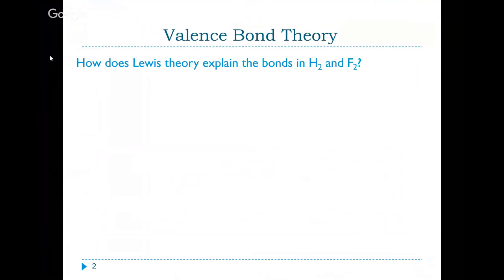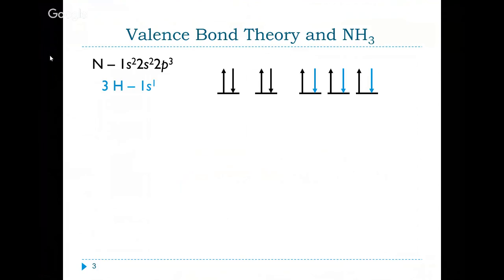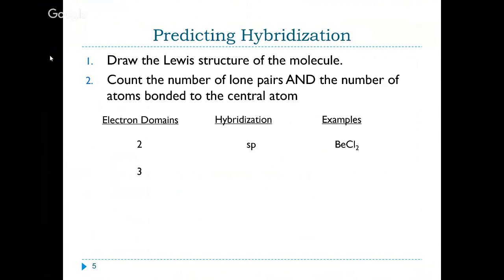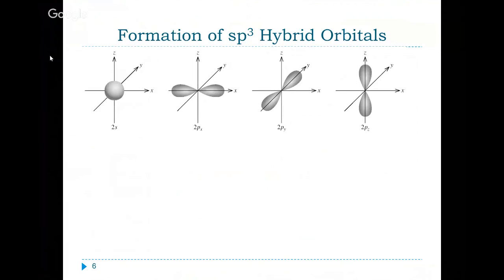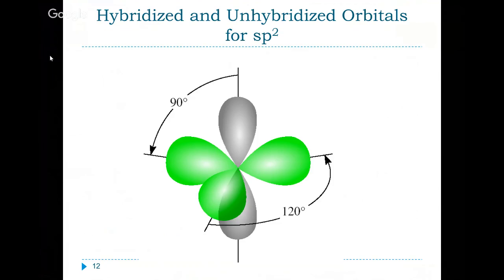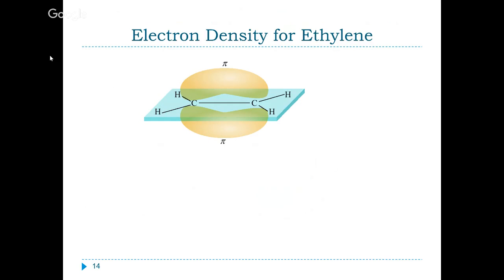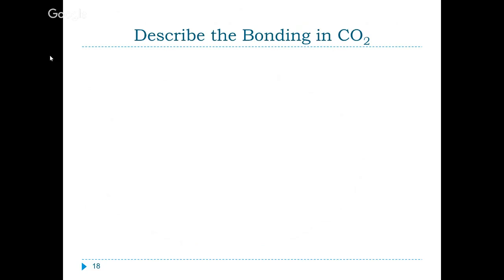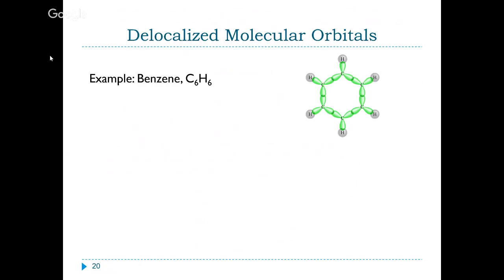CHM 150 (Chapter 9 Lesson 2)